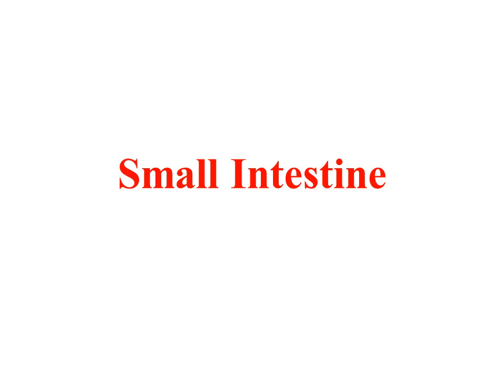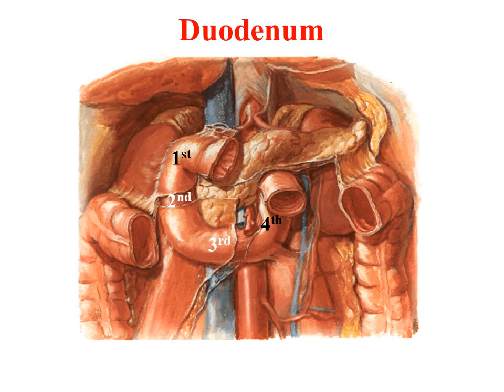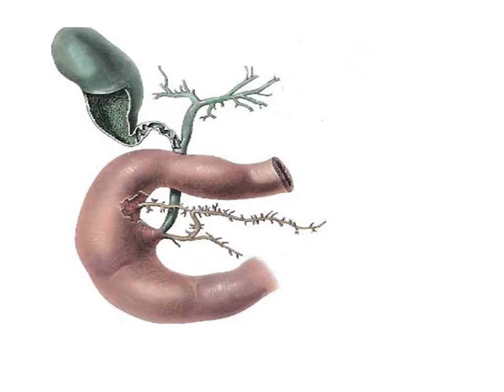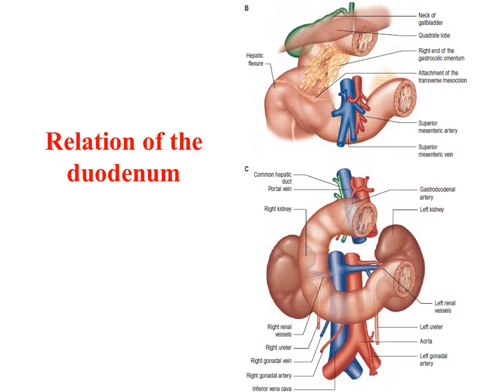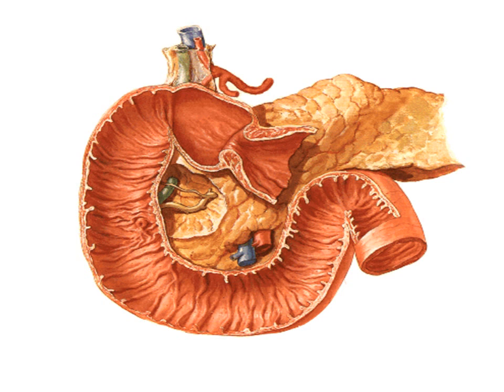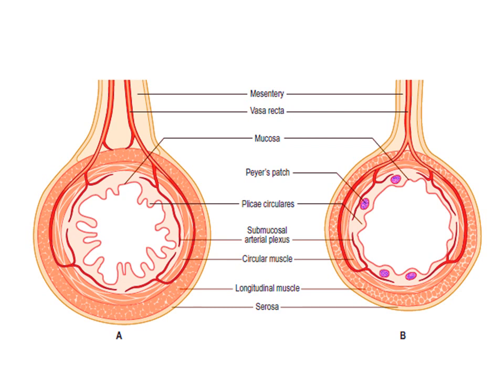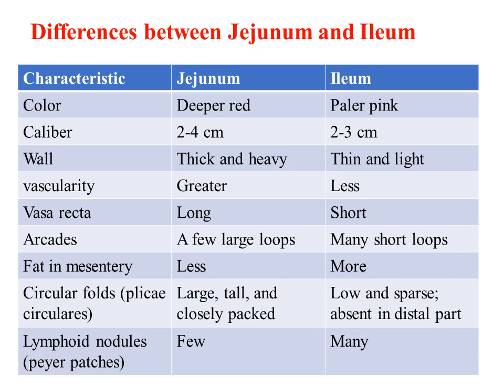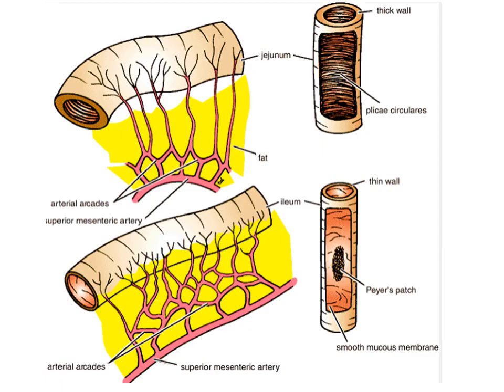Anatomy of Small Intestine